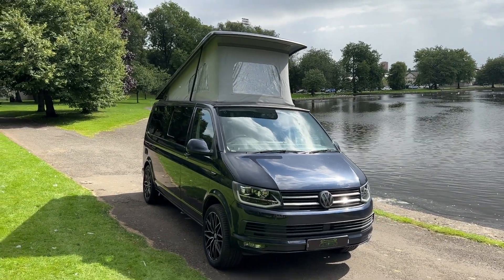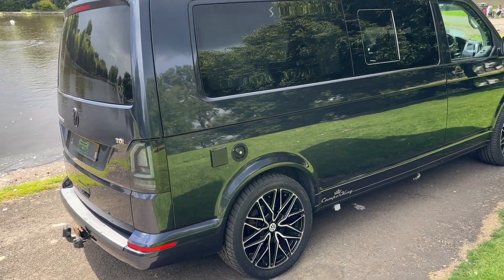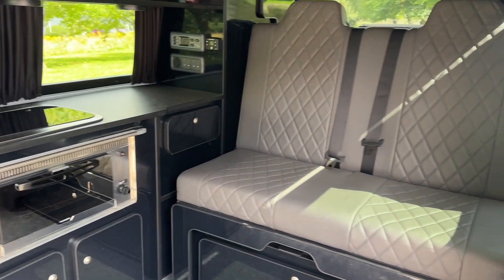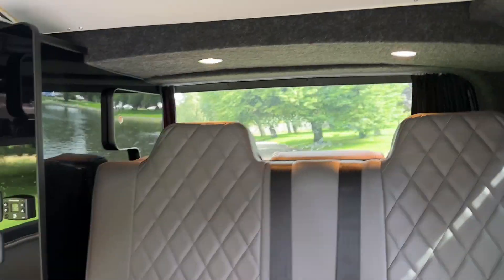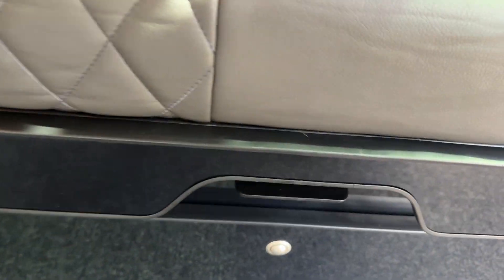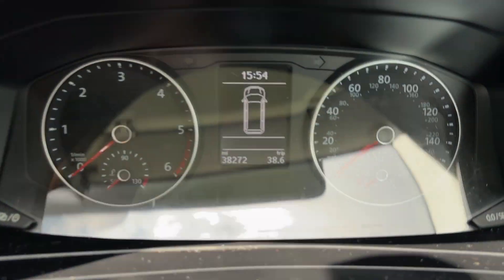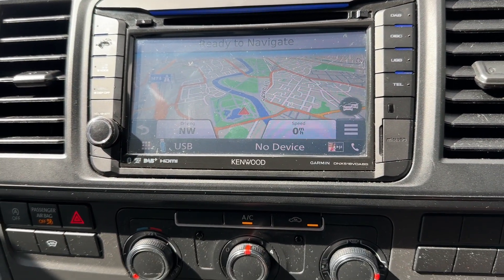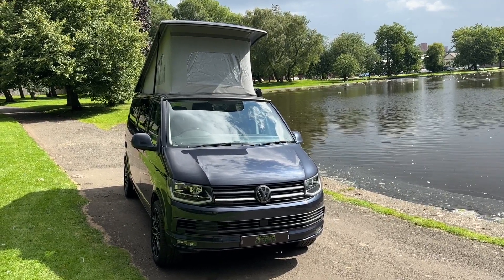ADD88Y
VOLKSWAGEN TRANSPORTER LUXURY 4 BERTH CAMPERVAN 150 DSG AUTOMATIC HIGHLINE  LONG WHEEL BASE